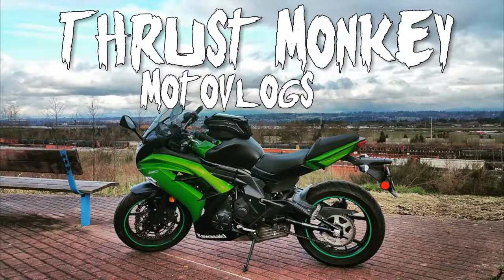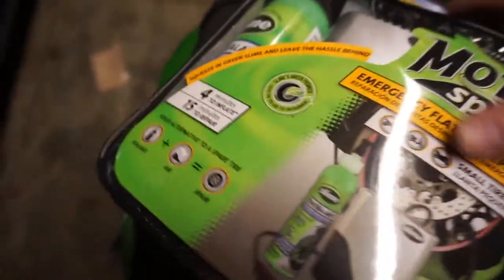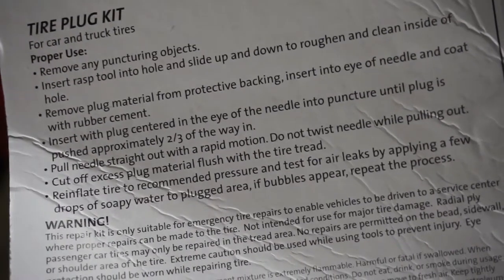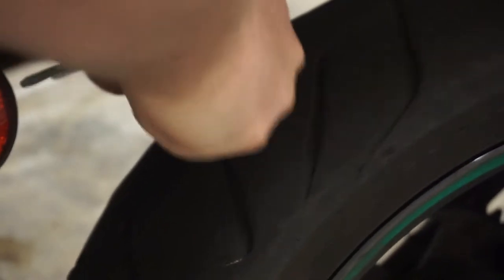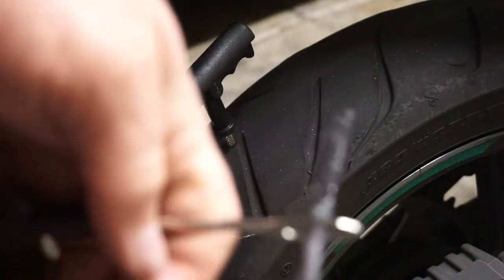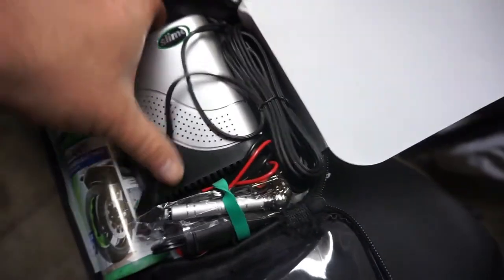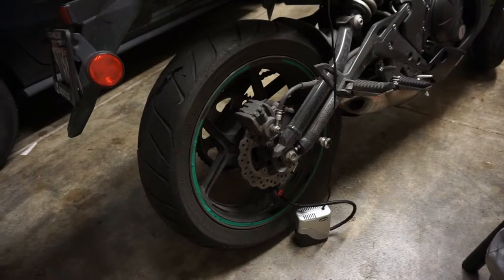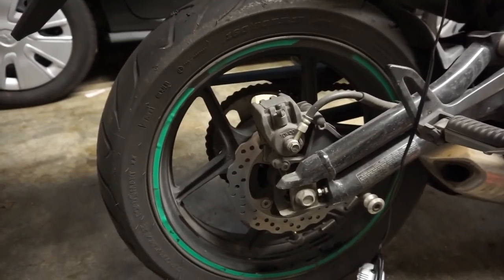Tire Plug - 2014 Ninja 650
Motorcycle: 2014 Ninja 650
Helmet: Shoei Qwest / RPHA 11 Pro Monster Camo
Jacket: Speed And Strength / Oylmpia Motorsports Airglide
Camera: GoPro Hero 4 Silver | Sony A5100
Communication: Sena 20S